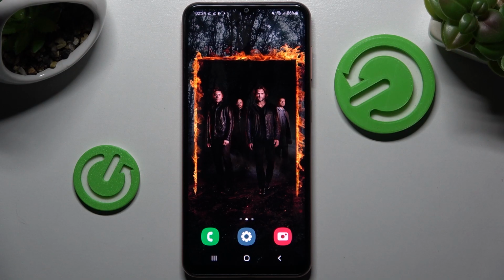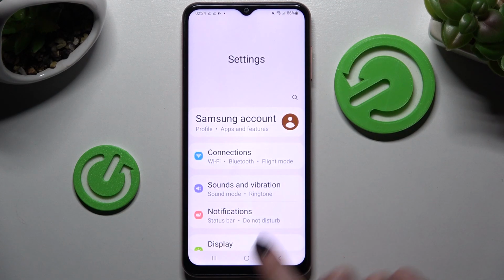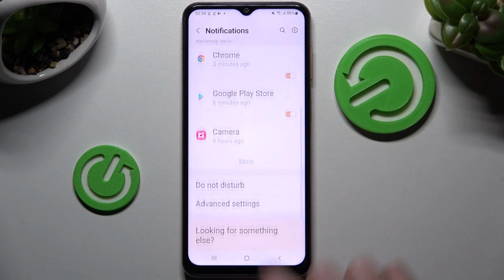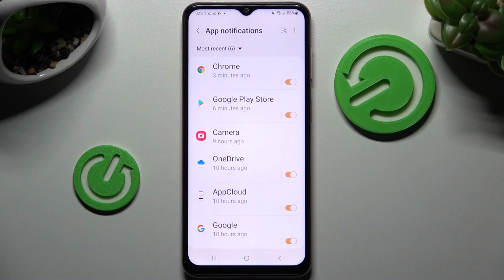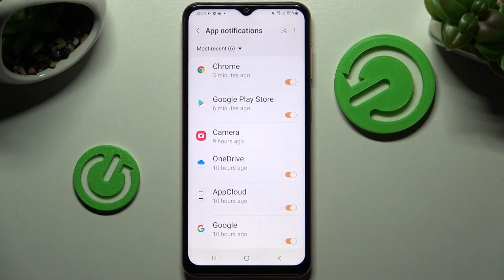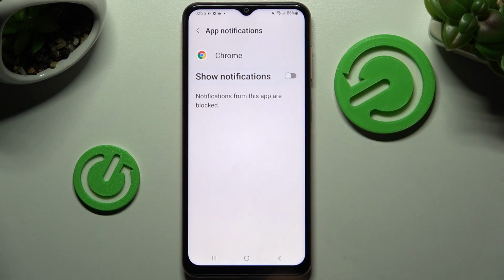How to Turn On / Off App Notifications on Samsung Galaxy M13 - Manage App Notifications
Find out more about turning On / Off App Notifications in Samsung Galaxy M13:
Good Day! We would like to present how to manage app notifications in Samsung Galaxy M13. Let us demonstrate how to turn the specific application notification on and then how to disable it. Enjoy the video! If you want to know more about your Samsung Galaxy M13, visit our YouTube channel.

How to enable app notifications in Samsung Galaxy M13? How to turn off app notifications in Samsung Galaxy M13? How to personalize app notifications in Samsung Galaxy M13?